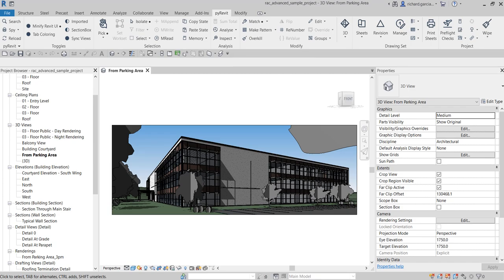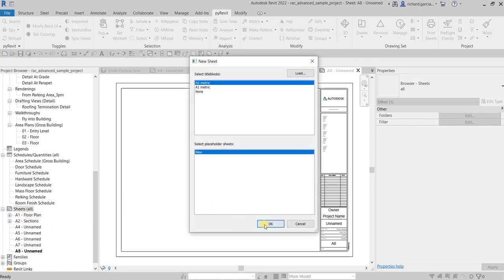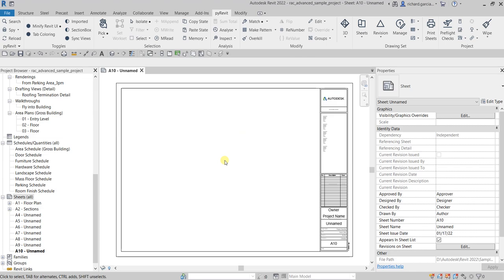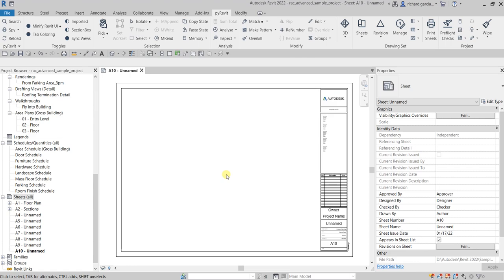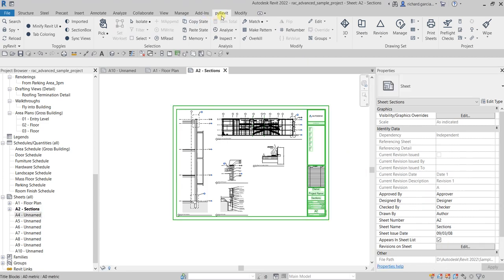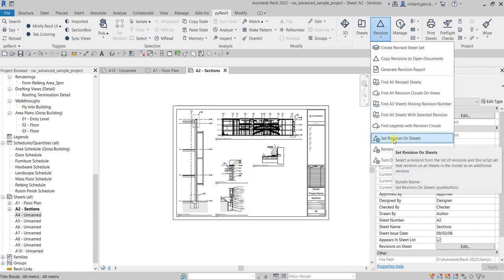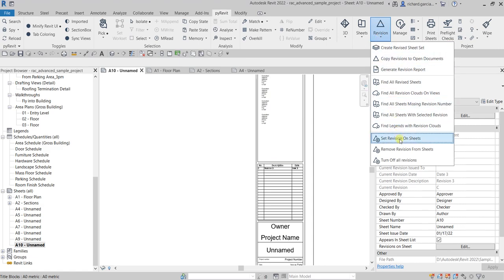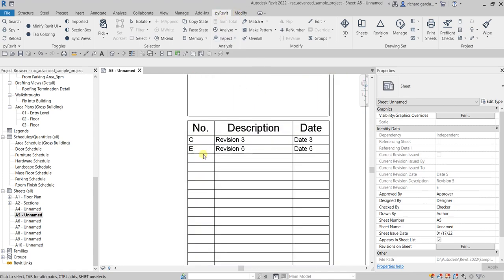REVIT TIPS AND TRICKS: HOW TO UP THE REVISIONS OF SHEETS FAST USING pyREVIT